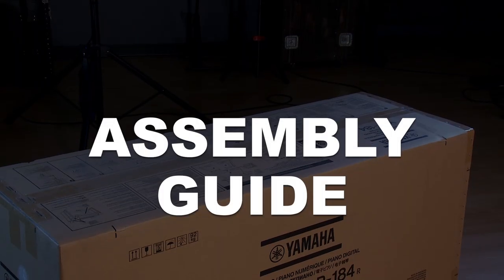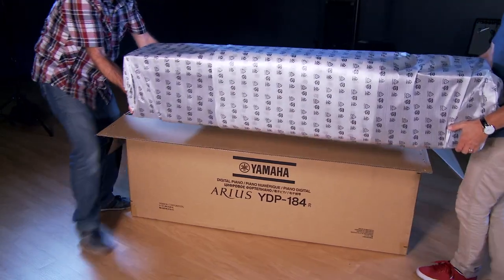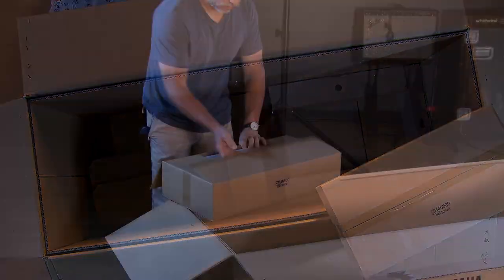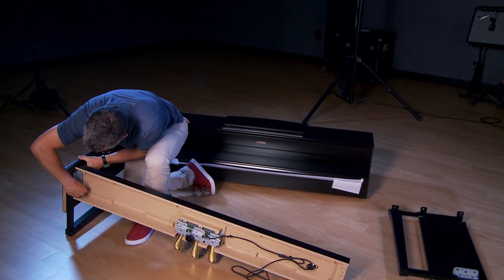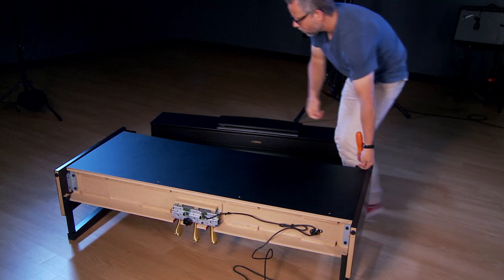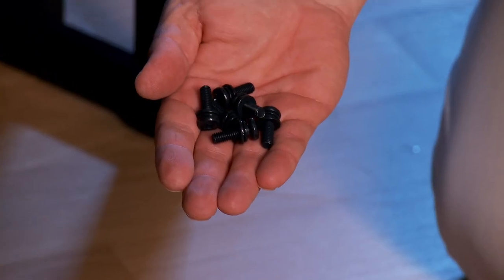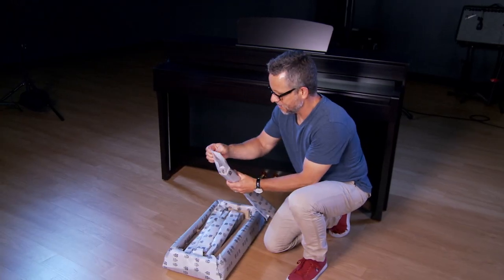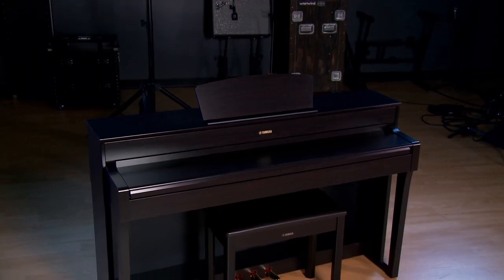Yamaha Arius YDP 184 Digital Piano Assembly Guide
Kraft Music walks you through assembling the YDP-184 Digital Piano.

The Yamaha Arius YDP-184 features a piano voice created with samples of the Yamaha CFX flagship concert grand piano, as well as the incredibly realistic keyboard feel that recreates the sensation of playing an acoustic instrument. The GH3 keyboard action reproduces the touch of a grand piano, from the heavier feel in the lower register to the lighter touch in the upper octaves. Virtual Resonance Modeling simulates the luscious resonance effect on acoustic pianos – where the sound of one string causes sympathetic vibration in other strings and the soundboard – through the on-board stereo speaker system or dual headphone jacks. You can also play along with built-in rhythm patterns and record your performances using the built-in MIDI recorder.

Yamaha's Smart Pianist app for iOS allows you to control the functions of your YDP-184 with your iOS device for intuitive and easy operation. Smart Pianist can also analyze the songs in your iPad or iPhone music library and display the chord symbols so that you can play along with your favorite tunes (requires Apple Lightning to USB Camera Adapter and USB cable or Yamaha UD-WL01 Wi-Fi adapter).

Get more for your money with an exclusive Yamaha Arius YDP-184 digital piano bundle from Kraft Music. These package deals include the accessories you'll need to get the most out of your new piano. If you have any questions, please give us a call. Our knowledgeable Sales Advisors will be happy to assist in choosing the bundle that's right for you!